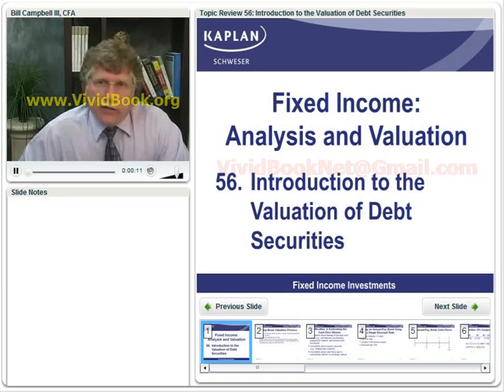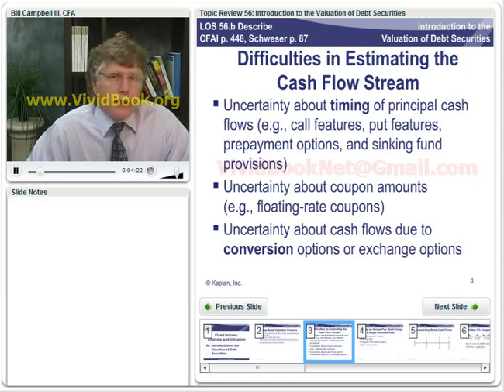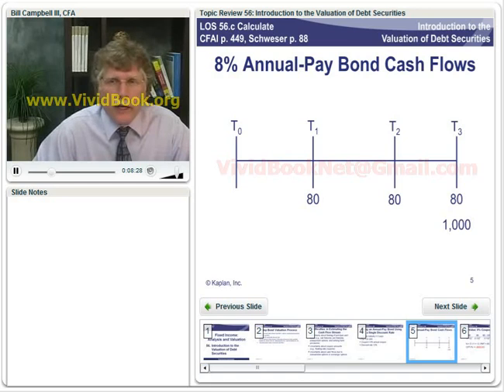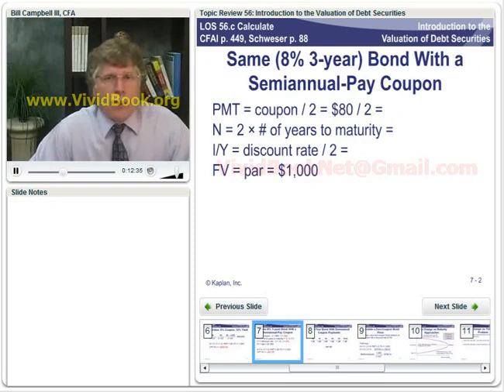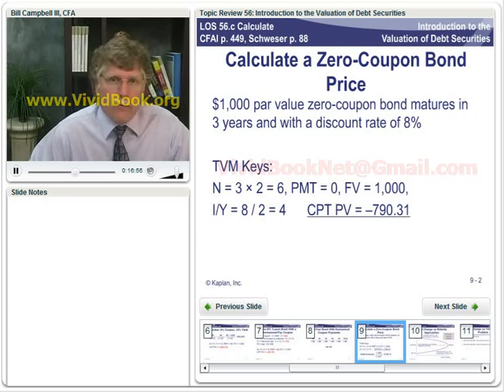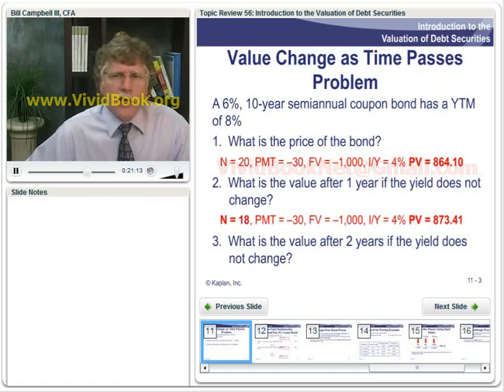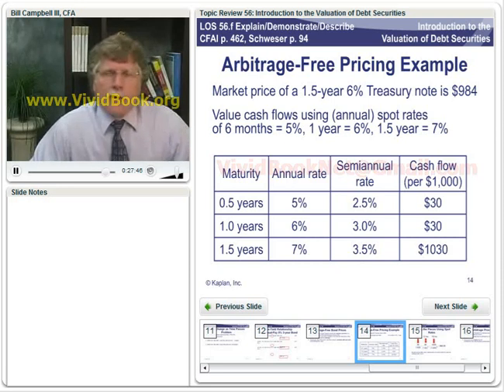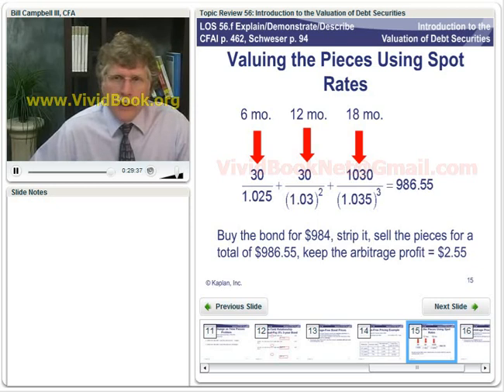2013 CFA L1 Videos CD16 T R 56